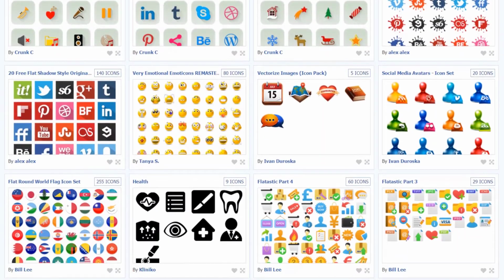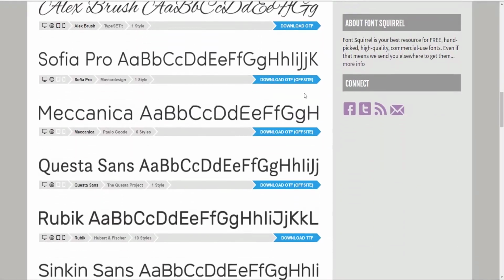Basic to Advanced T-shirt Design Masterclass with Adobe Photoshop CC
// C O U R S E